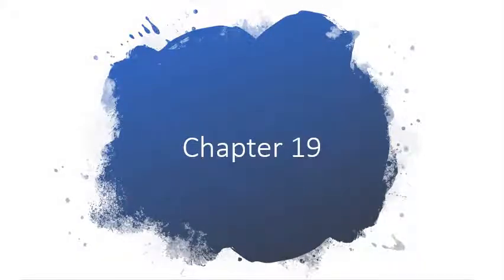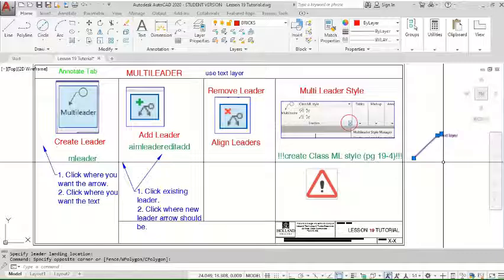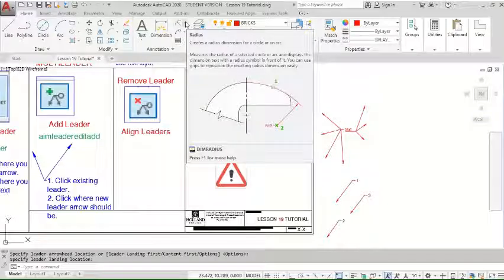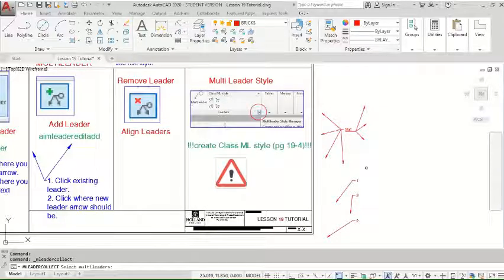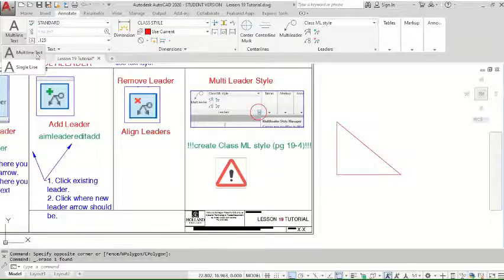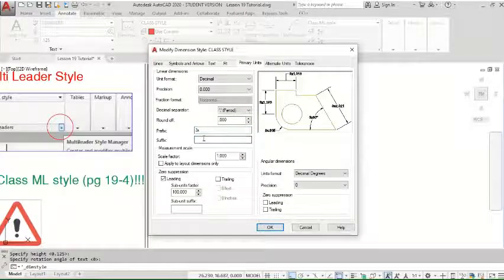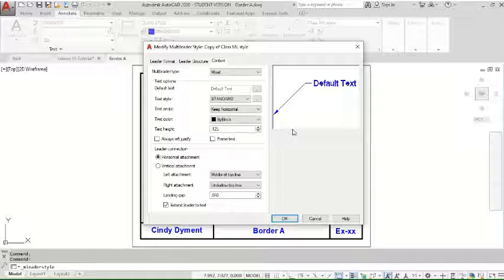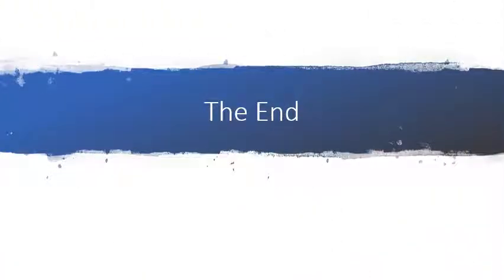Chapter 19 Tutorial